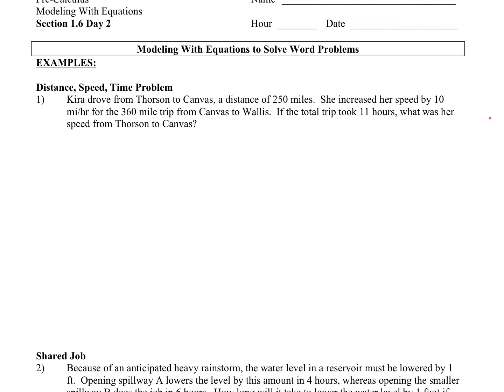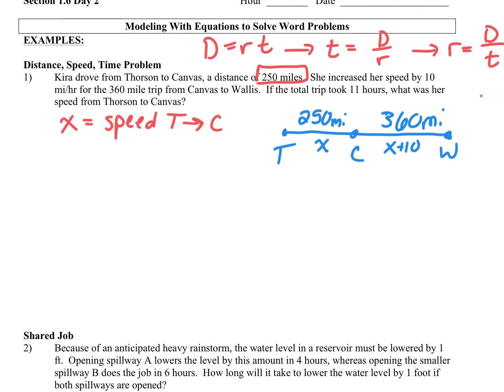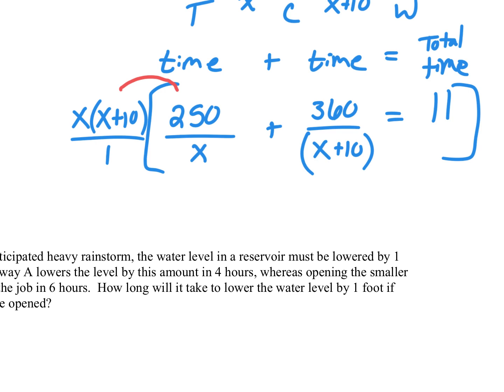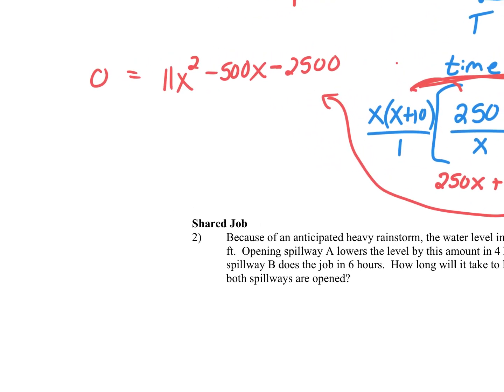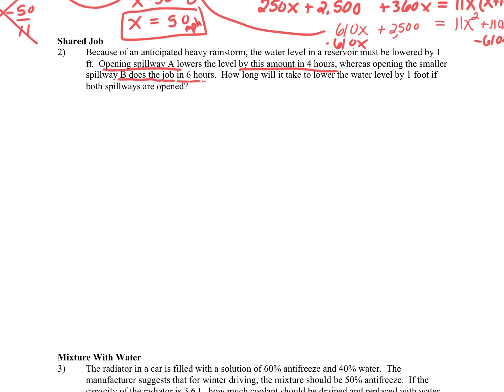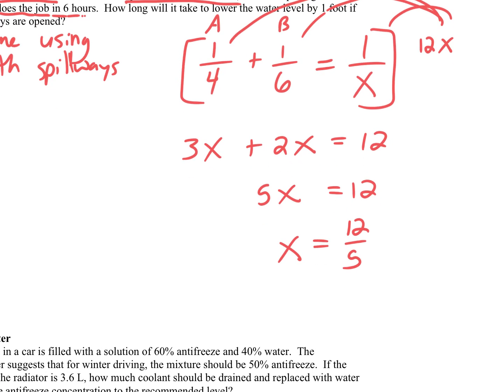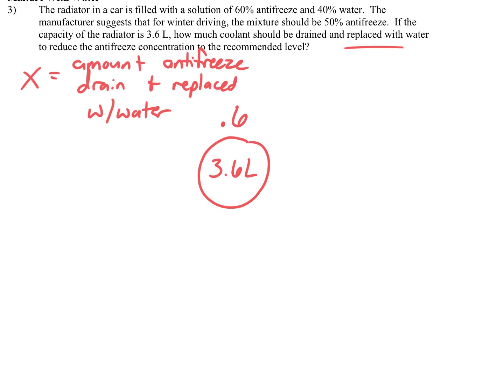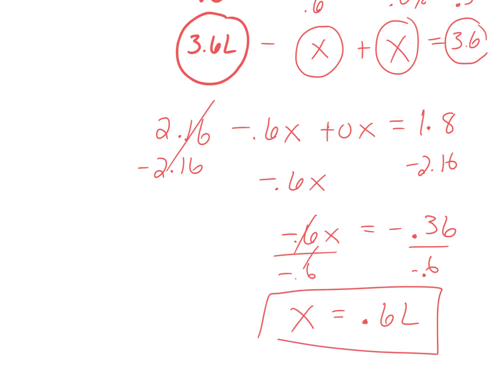Pre-Calc 1.6 day 2 video notes